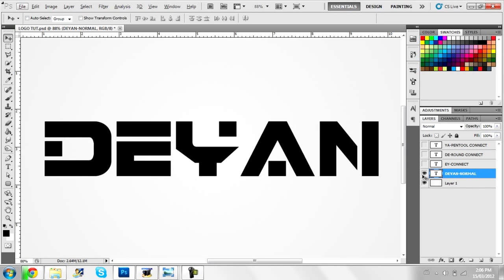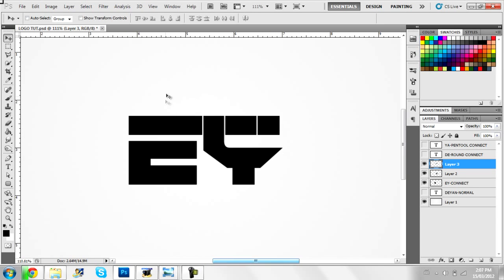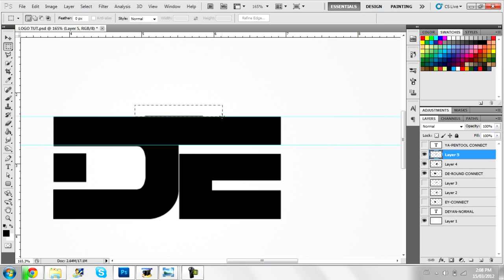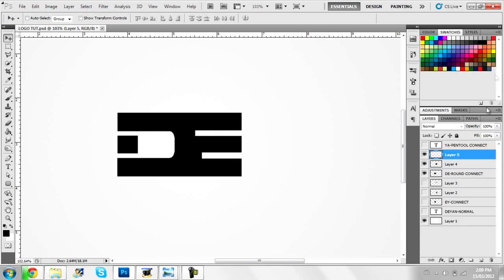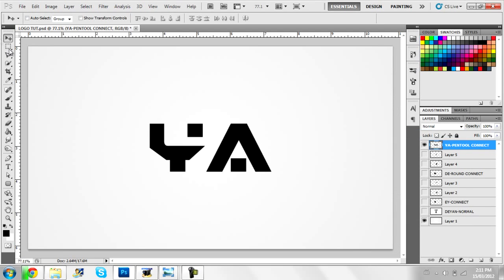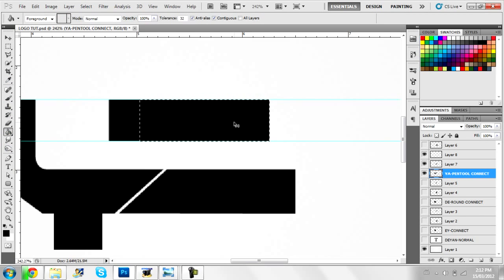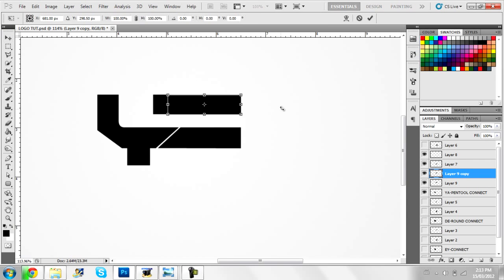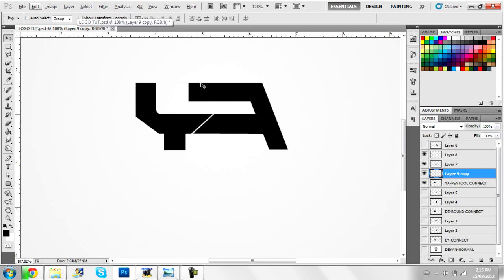Creating Logos Tutorial - Deyan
Hope you enjoyed and learned a bit from this logo tutorial.